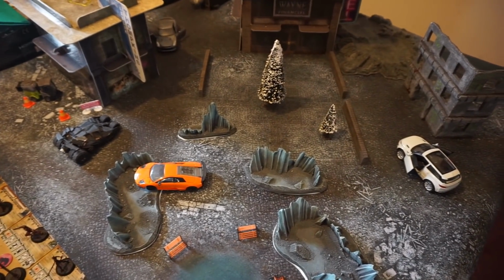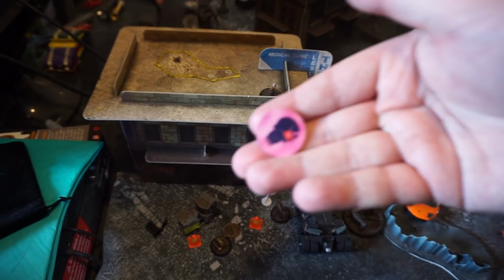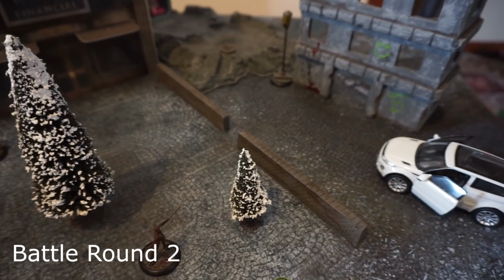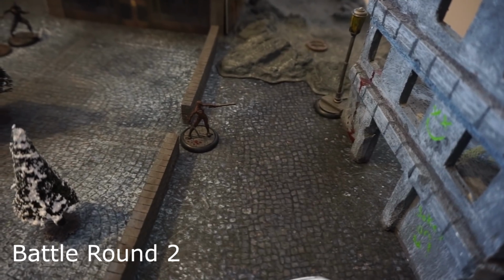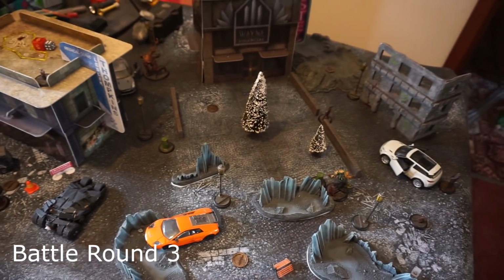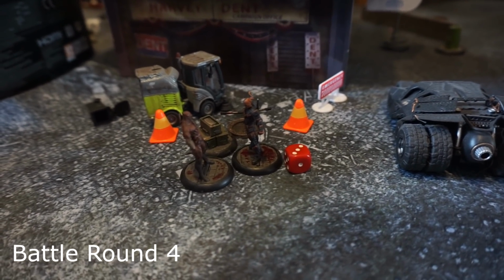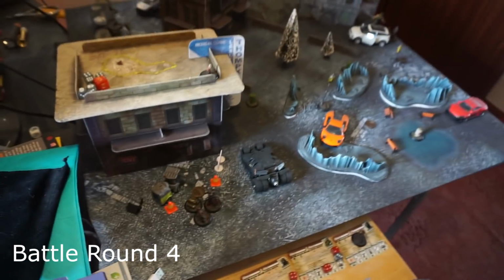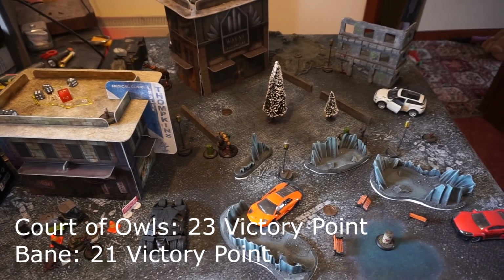Batman Miniature Game - Court of Owls VS Bane - 350 REP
Playing Batman the miniature game 2nd edition. 350 REP crews from The Court of Owls and Bane!